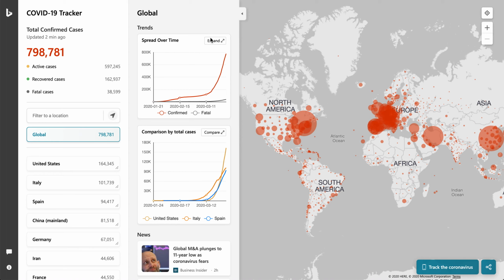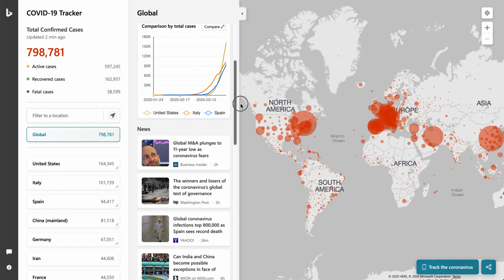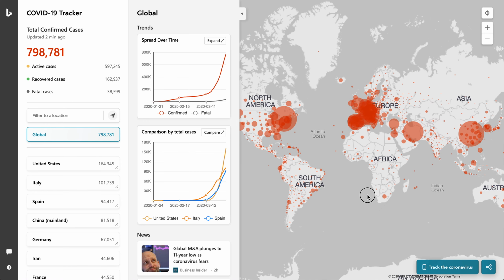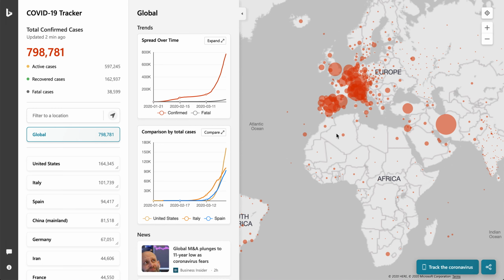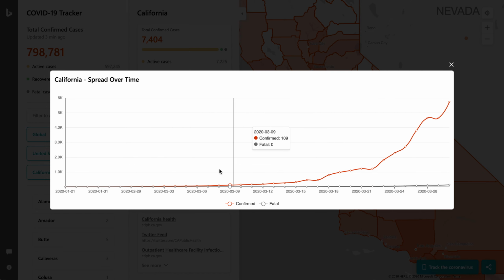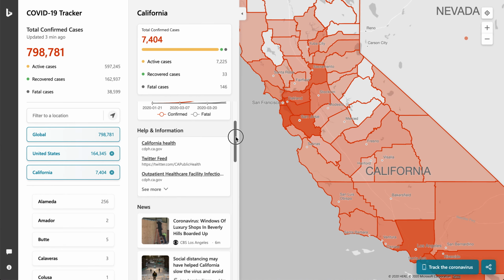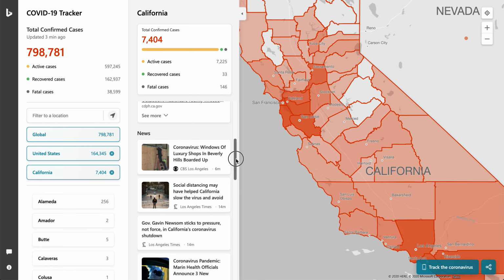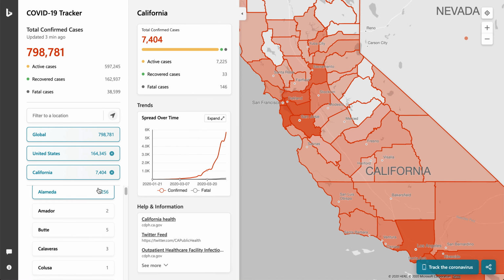Explore COVID-19 Tracker and Learn to develop yours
Let's explore this new COVID-19 Tracker By Microsoft and Start a new tutorial series to make the same using Google Maps and javascript.